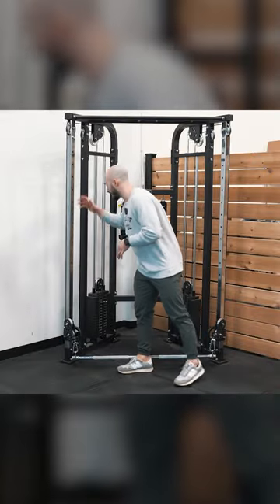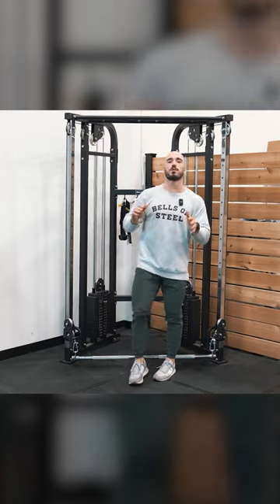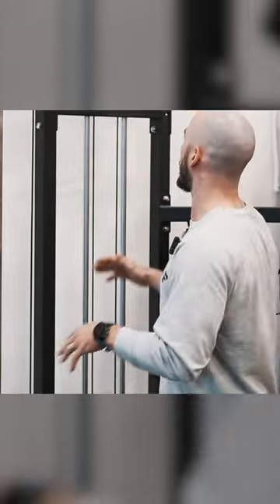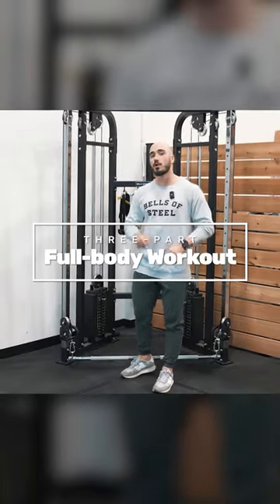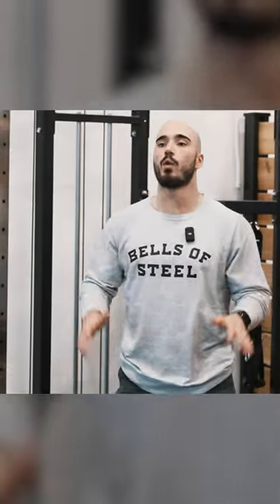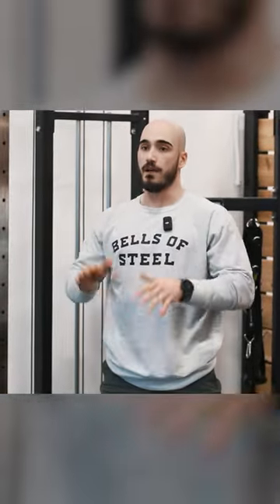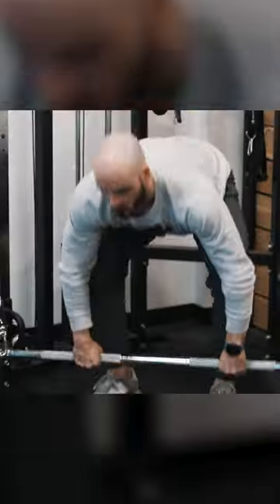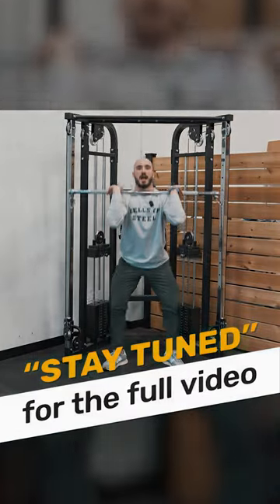Unmatched Versatility: Experience Our Curved Arch Nemesis Barbell | Bells of Steel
One of the most versatile specialty barbells you can get for your gym. The Arch Nemesis Swiss Bar is our spin-off of the classic Swiss Bar and doubles as a cable attachment.

One of the most versatile specialty barbells you can get, the Arch Nemesis is not only a shoulder saver and a bench builder, but it also doubles as a cable attachment. This welded bar has three different angled grips and a hook on the top for easy attachment onto whatever cable machine you have — or even better — pair it with the Bells of Steel Belt Squat Machine.